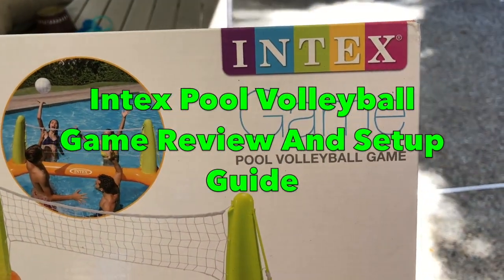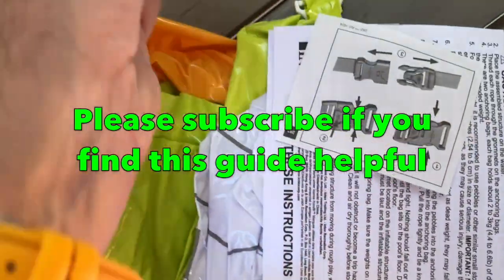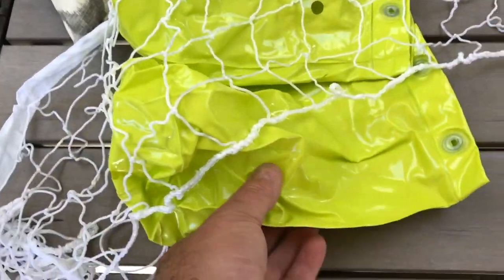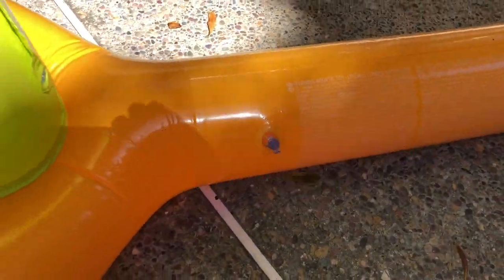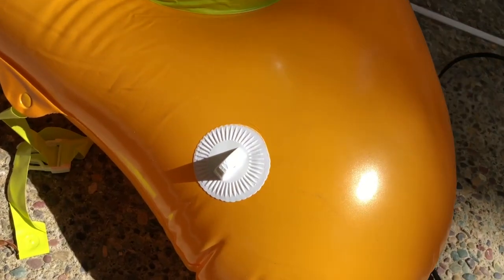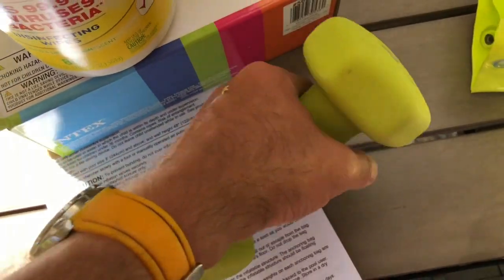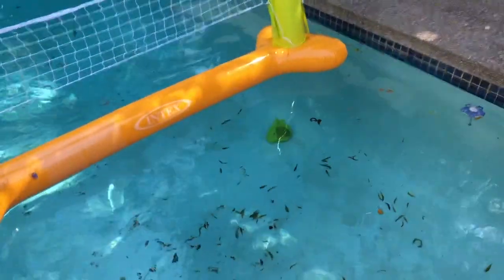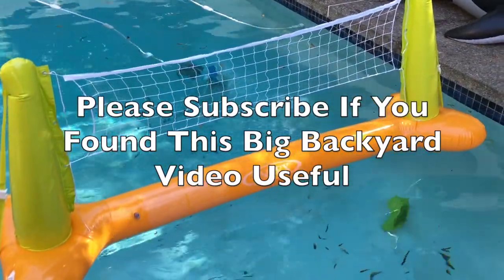Intex Floating Pool Volleyball Game Review And Setup Guide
As the pools gettting warmer here's our Intex Floating Pool Volleyball Game Review.  We also guide you through the setup step by step. Like it?
All questions and comments welcomed. If you have query about this Intex pool toy then I'll do my best to answer it.